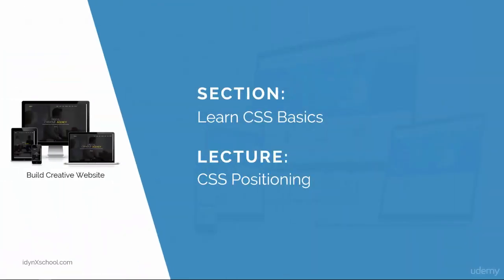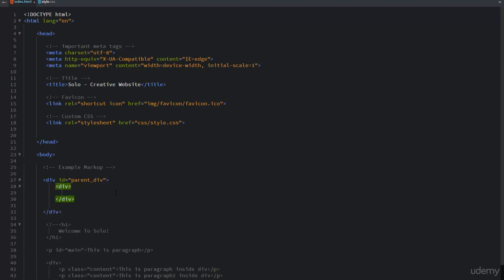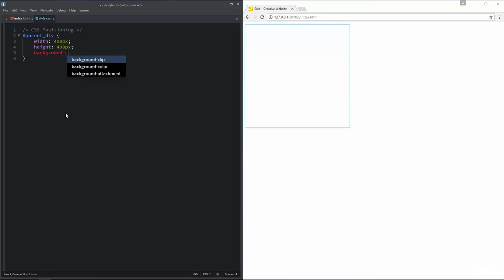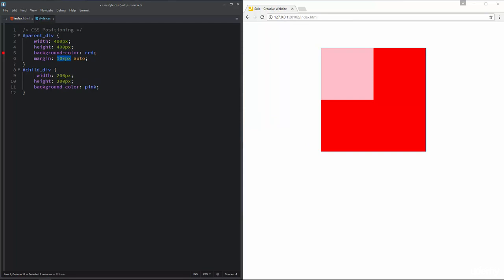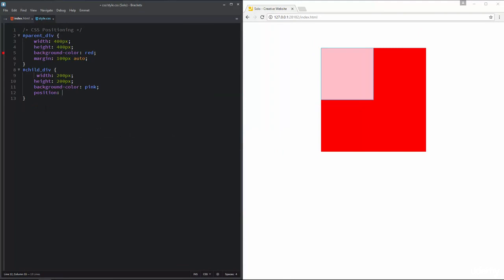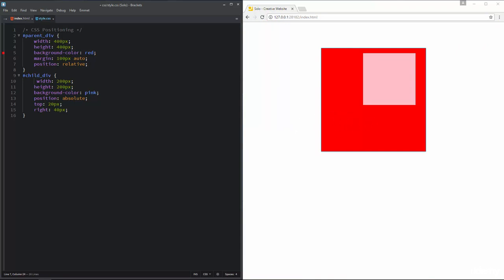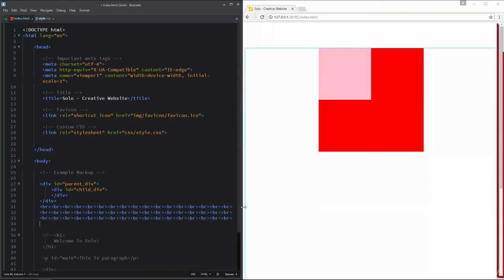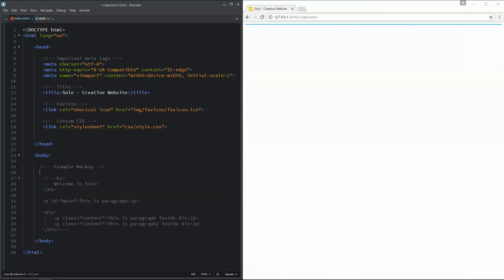Build Creative Website Using HTML5, CSS3, jQuery & Bootstrap :CSS Positioning